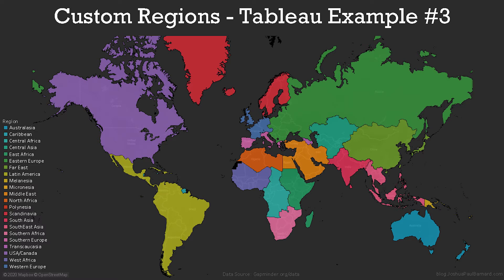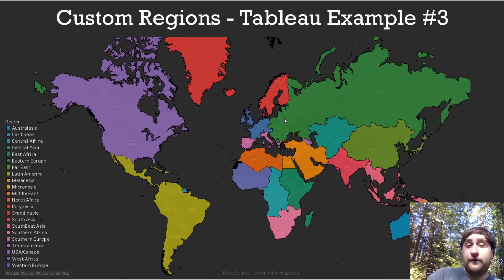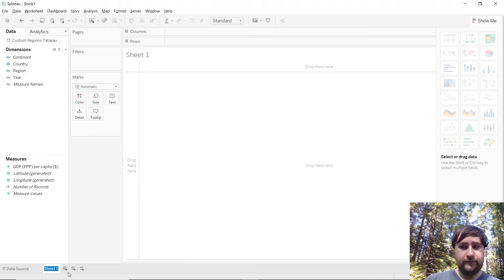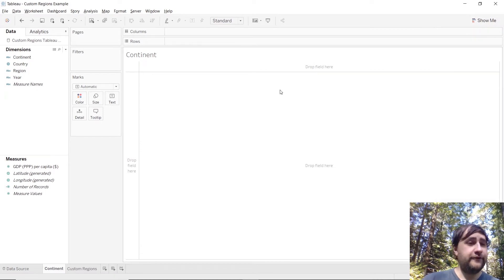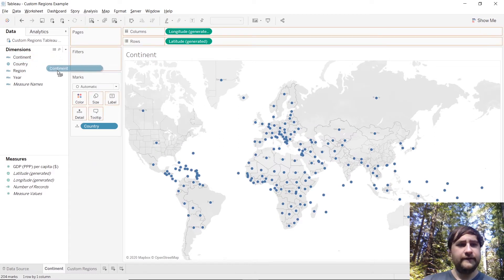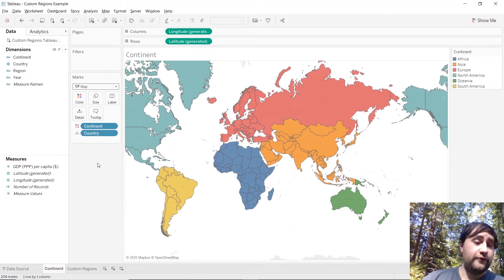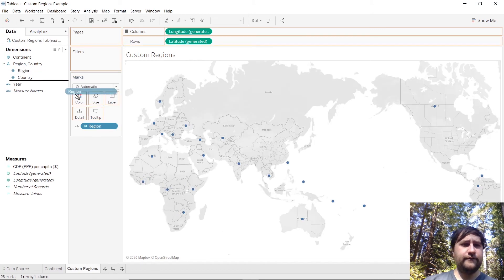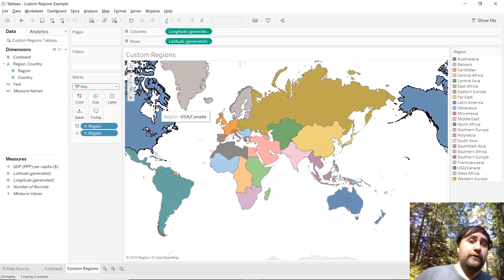Custom Regions (Territories) - Tableau Example #3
In this example we will demonstrate how to create our own custom regions (territories) with groups of data which are not provided by Tableau’s robust geographic engine.  Creating custom regions is very useful for visualizing information about regions relevant to your analysis, such as counties within a state or countries within a continent.  Not only does Tableau allow us to visualize these custom regions, but we can also do calculations using these regions as groups.  In this example we will be using our custom coded data from our the previous tutorial.  In this example we will create two separate maps, the first map will show the individual countries grouped by their continent by colour, and the second map will only show our custom regions using the data from each country (and is the cover image for this example).

     To create custom regions in Tableau you must code the region information into your data manually, and I covered how to do this in the previous post Creating Custom Regions with Large Data Sets - Tableau Prep Example #1.  If you want to do not want or need to learn how to manually code this type of data to a large dataset, then you can download the finished dataset ready to use as a .csv (instead of .hyper).

JoshuaPaulBarnard.tech.blog
JoshuaPaulBarnard.github.io/